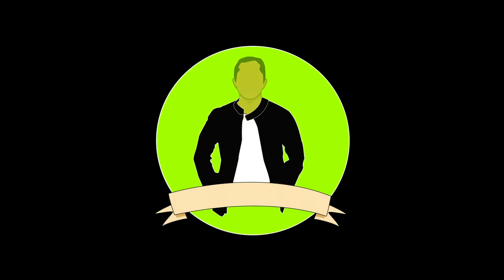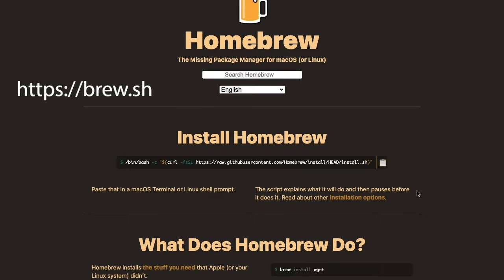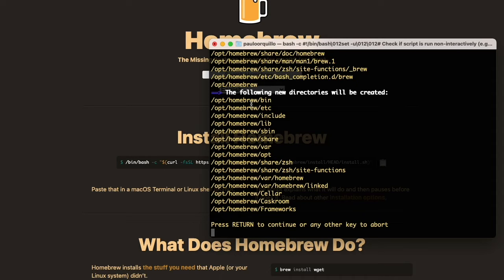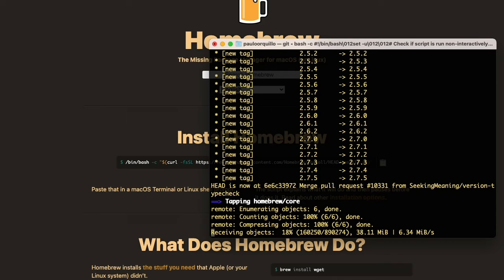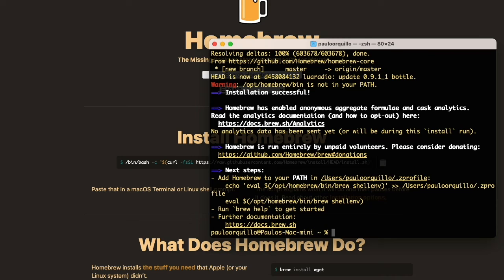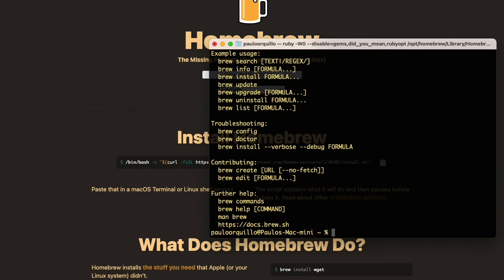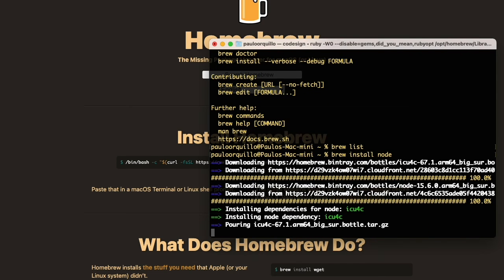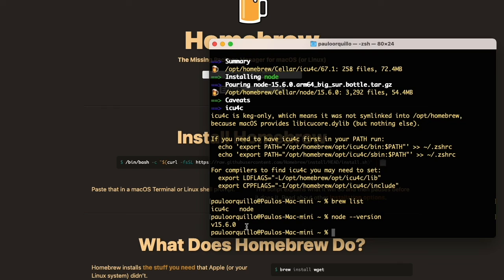How to Install Homebrew on Apple Silicon Macs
Simple how-to tutorial for straight forward installation of homebrew on an Apple M1 Mac.

Copy the command to install.

Open up the Terminal application. Command + Spacer then type in Terminal

Copy the instructions to install to your path. This is specific to user directory.

Some brew commands to test installation.
brew help
brew install node
brew list